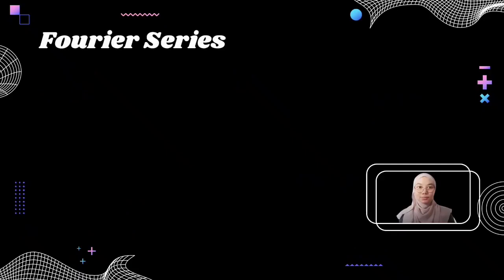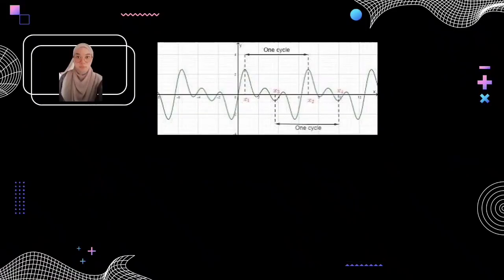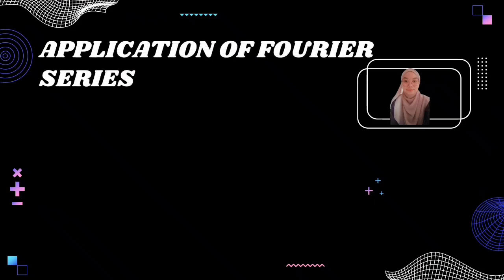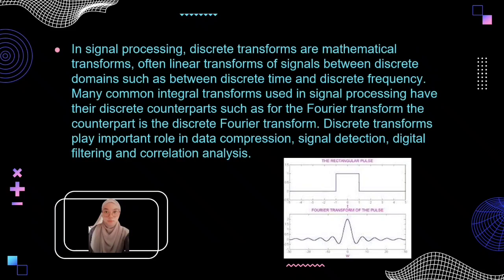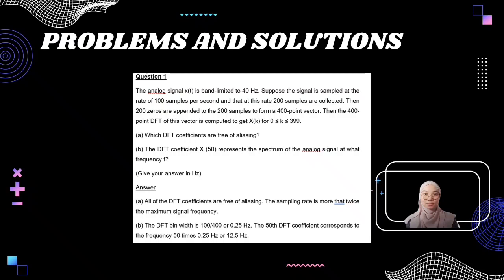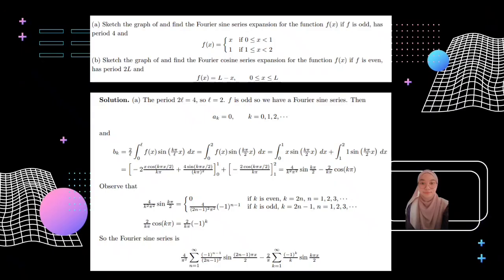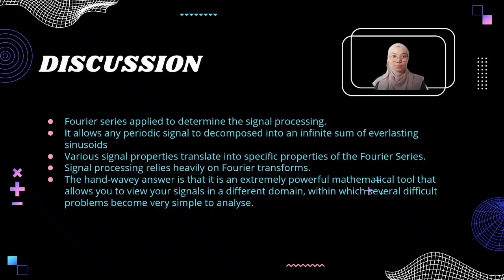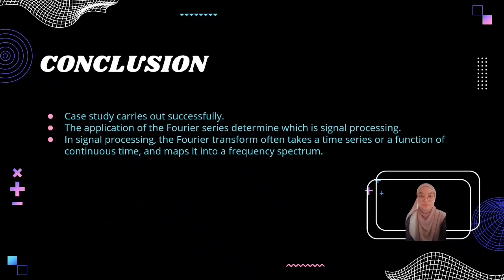Application of Fourier Series